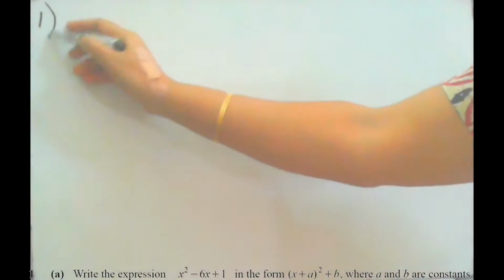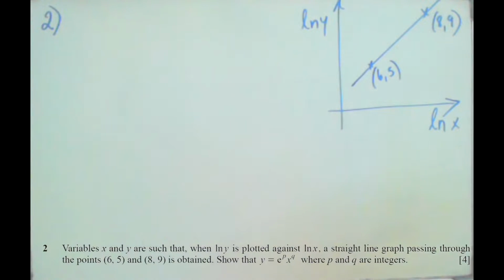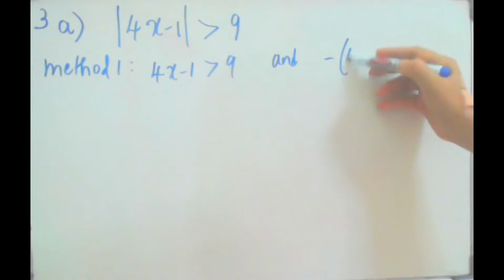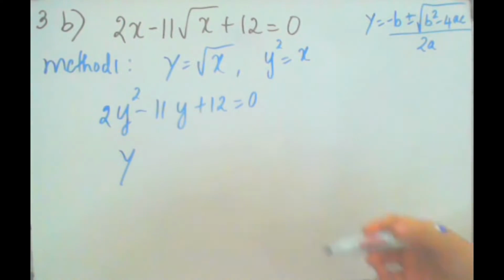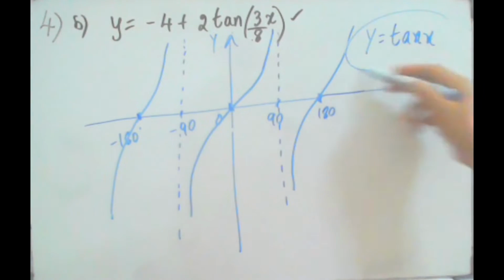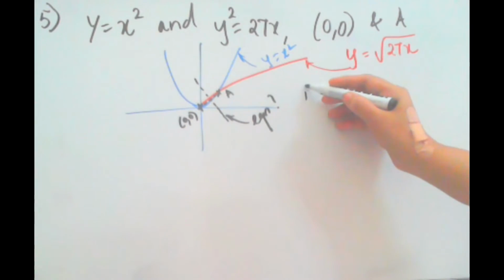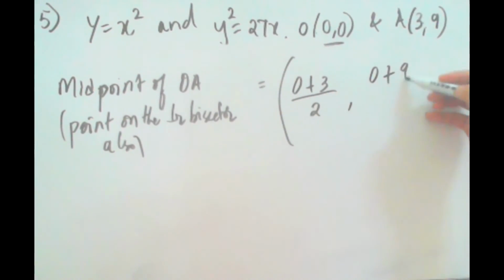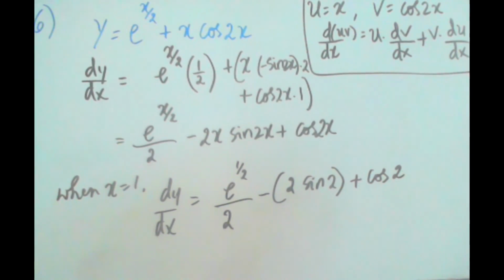Cambridge IGCSE Additional Mathematics 2021 June Paper 21 Part 1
Welcome, dear student!
Find here solutions for Questions 1 to 6 of Cambridge IGCSE Additional Mathematics 2021 June Paper 21. This part one of the paper.

Comment on any other papers/questions you would like me to solve .

If you need more explanation on any question or for tuition requirements, feel free to drop a message on my discord server

TIMESTAMPS BELOW:
00:00 Intro
00:08 Question 1
04:14 Question 2
08:55 Question 3
16:53 Question 4
22:42 Question 5
30:03 Question 6
33:47 Outro